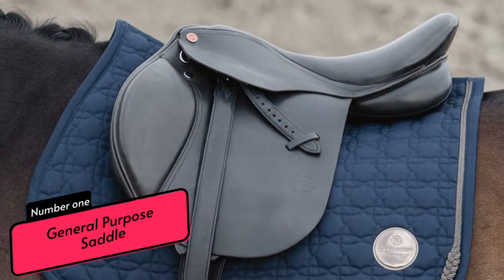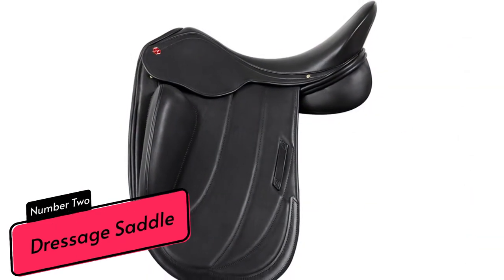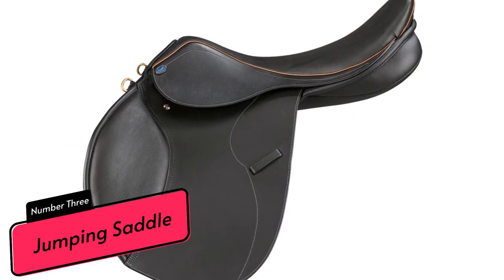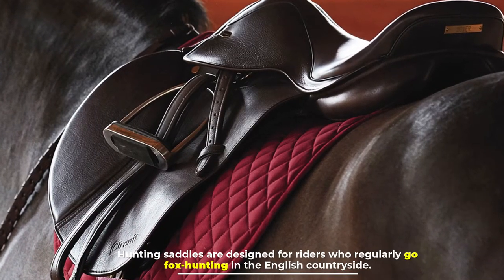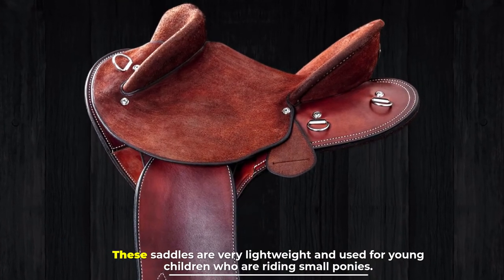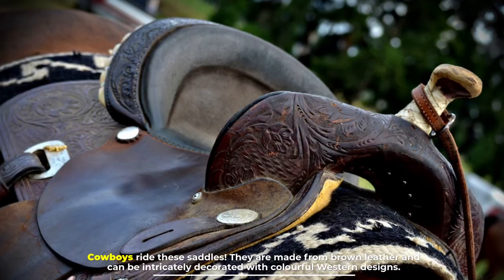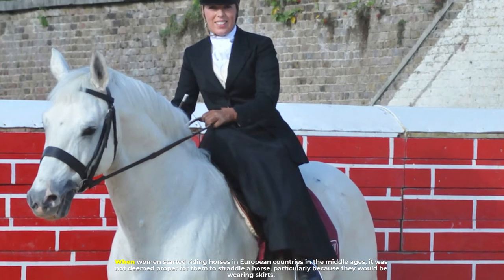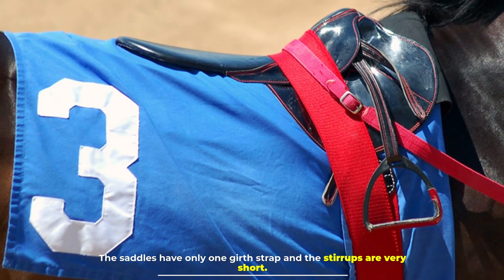Types of Saddle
Here are 8  different types of horse riding saddles . So, let's dive into the video.

Number 1
General Purpose Saddle
These saddles are ideal for the beginner or intermediate rider who has just bought their first horse and enjoys various types of riding. They are sturdy with flaps that are cut forward and can accommodate the rider well for basic jumping, dressage and hacks or hunts in the country with small jumps.

Number 2
Dressage Saddle

Dressage saddles are designed for advanced riders who are regularly competing in flat-work competitions. The saddles enhance the traditional straight-legged and upright torso dressage position. They have a deeper seat that looks more like a U-shaped curve when viewed from the side which is intended to provide better balance for the rider.

Number 3
Jumping Saddle

Jumping saddles are designed to push the rider slightly forward into the two-point jumping position for when they are going over fences. This is done by providing a flatter seat than dressage saddles which looks more like a mellow C-shaped curve when viewed from the side.

Number 4
Hunting Saddle

Hunting saddles are designed for riders who regularly go fox-hunting in the English countryside. Many hunts involve jumps over large hedges with very steep drops on the other side. For this reason, the saddle is shaped to push the rider's weight back in the saddle and their feet forwards in the stirrups.

Number 5
Youth Saddle

These saddles are very lightweight and used for young children who are riding small ponies. They are made from synthetic materials like cotton with small bits of leather or plastic. The shape of the saddle is much smaller, which allows the child to be more balanced in the seat.

Number 6
Western Saddle

Cowboys ride these saddles! They are made from brown leather and can be intricately decorated with colourful Western designs. There is a horn at the front of the saddle which aids balance while the other hand holds the reigns.

Number 7
Side Saddle

When women started riding horses in European countries in the middle ages, it was not deemed proper for them to straddle a horse, particularly because they would be wearing skirts. Hence the side-saddle was developed as a way for them to sit aside a horse with their legs crossed.

Number 8
Racing Saddles

Racing saddles are very small and lightweight. They are used specifically for jockeys who are galloping and jumping fences on thoroughbred horses. The saddles have only one girth strap and the stirrups are very short.